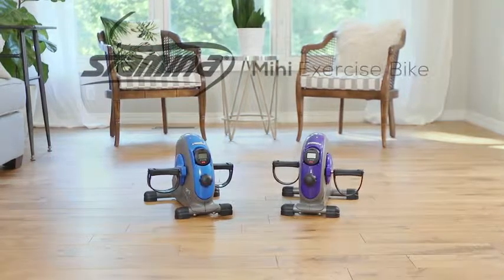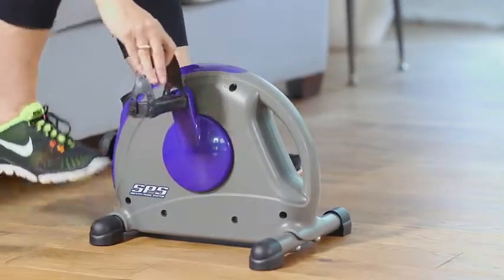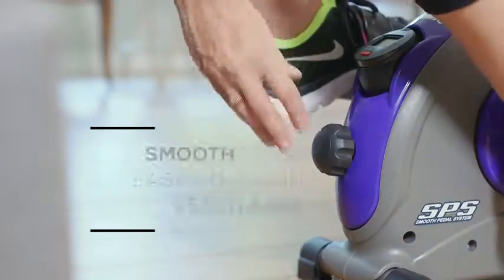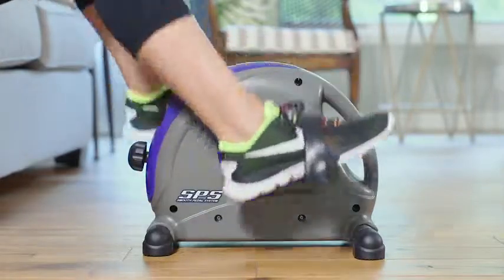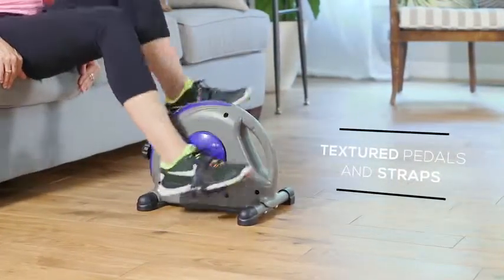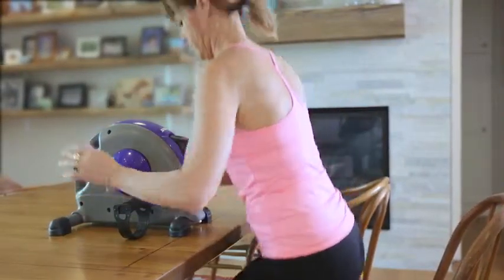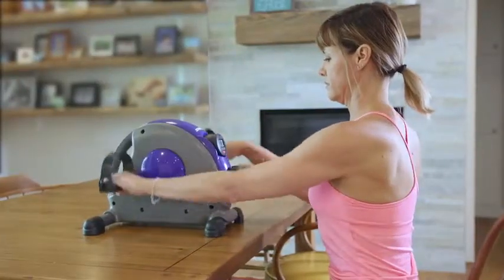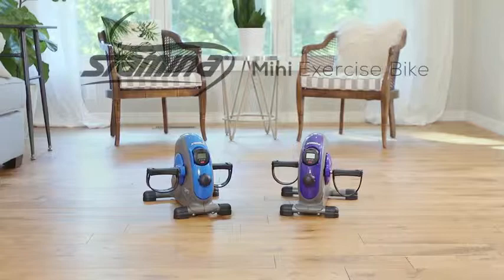Stamina Mini Exercise Bike with Smooth Pedal System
More Great Products By Stamina
Smooth pedal System with gears that eliminates jerky strokes and reduces sliding
Pedal with feet or hands; textured pedals with straps for security
Smooth, easy-to-reach Dial resistance
Compact design that fits easily just about anywhere
Scanning multi-function workout monitor that tracks workout time, stroke count and calories burned; monitor also tilts to adjust to your view